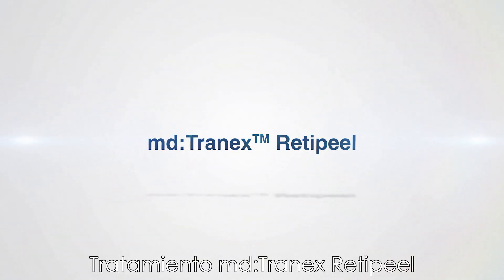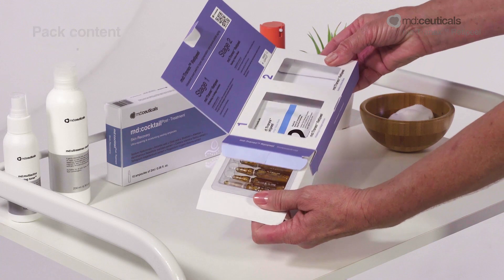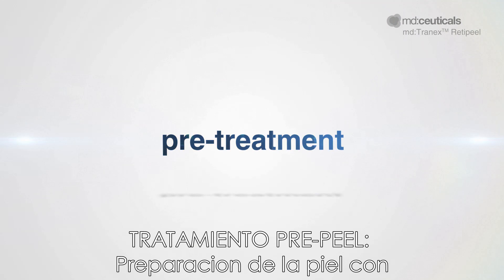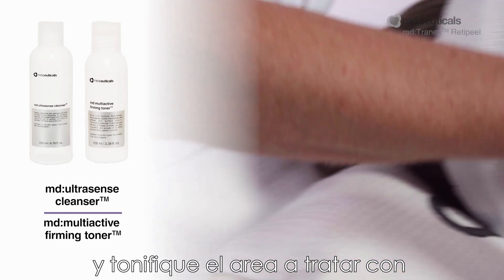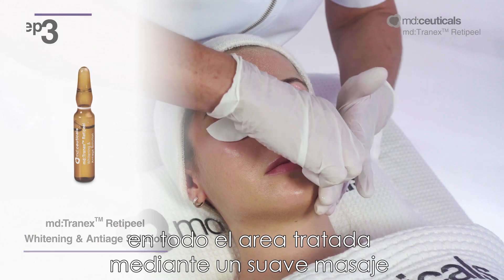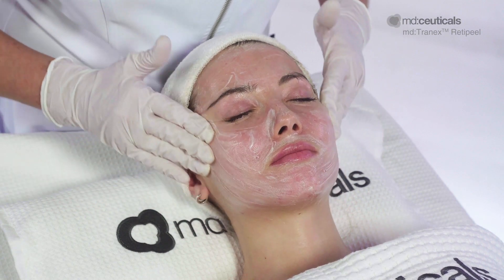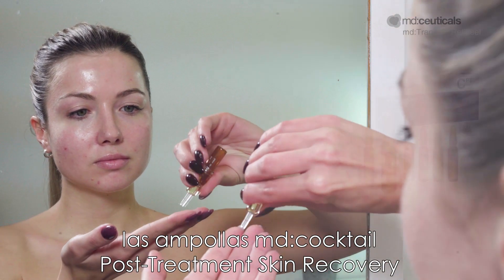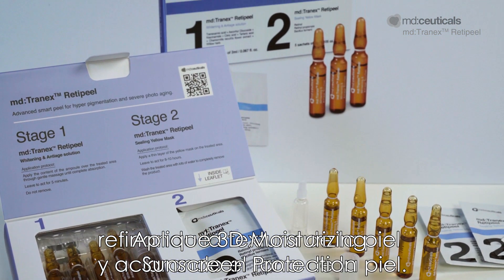mdTranex Retipeel Treatment Protocol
Regula a produção de sebo e estimula a atividade de fibroblasto, melhorando a textura e estrutura da pele e proporcionando um efeito de elevação. Esta casca multifuncional ativa mecanismos celulares para regenerar e rejuvenescer a pele, reduzindo drasticamente as rugas, refinando a textura da pele e iluminando o tom da pele.